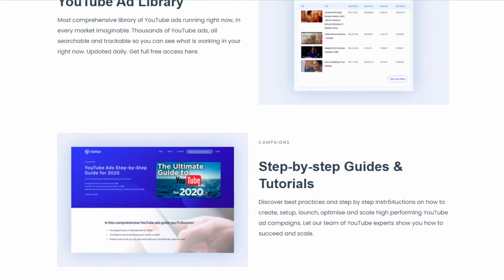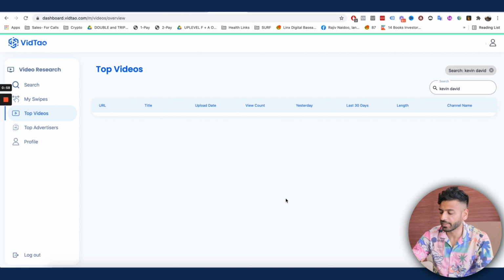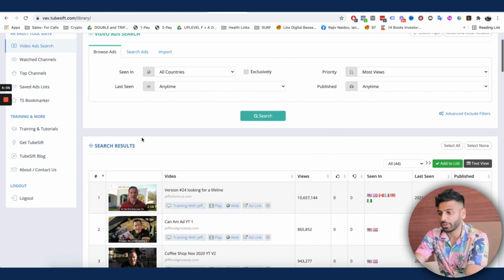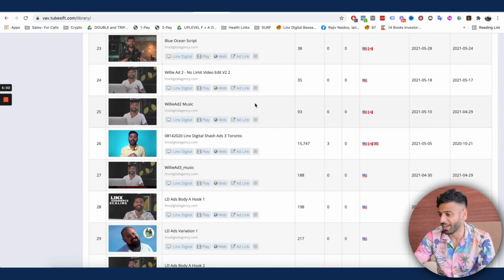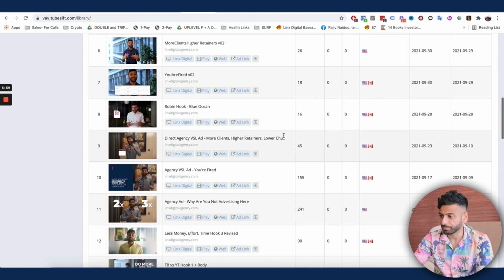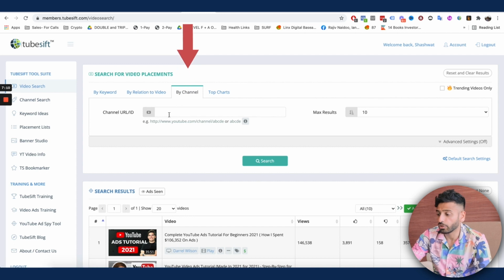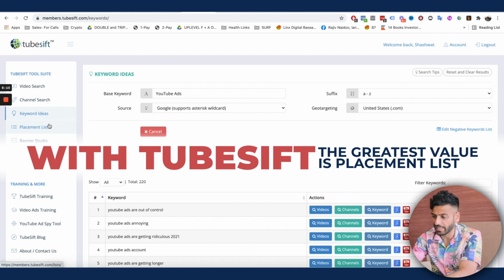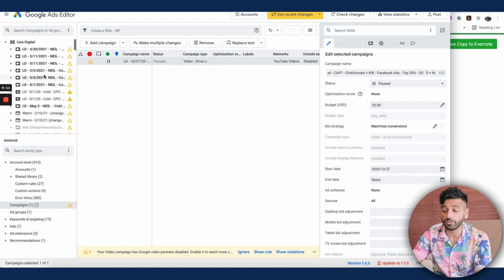Our YouTube Ads Software Stack Revealed | YouTube Ads Tools for 2022